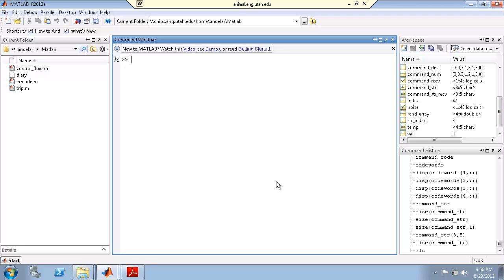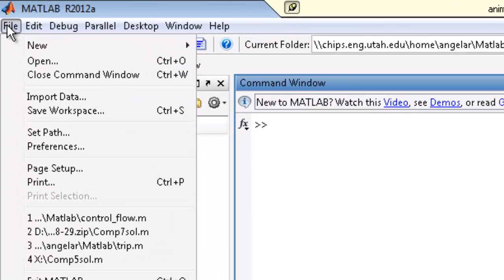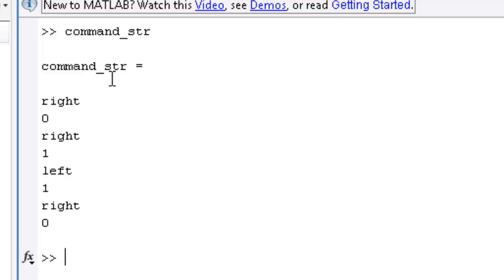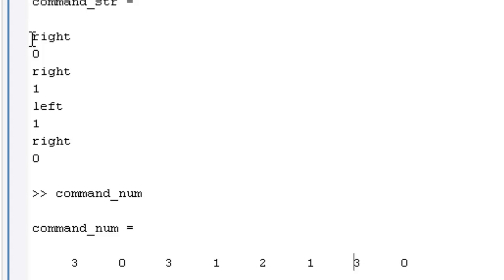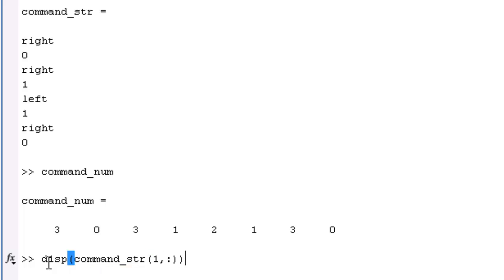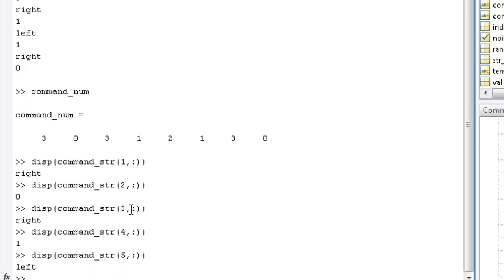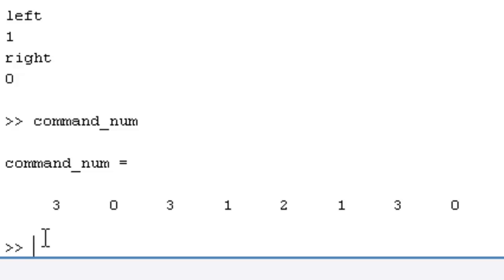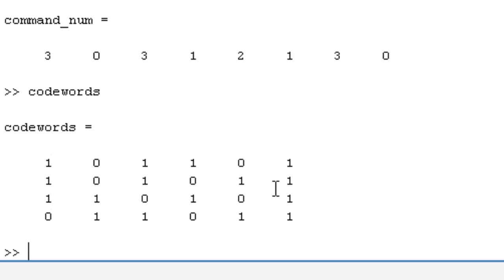Computer Assignment 7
Matlab Computer Assignment 7 ECE1020